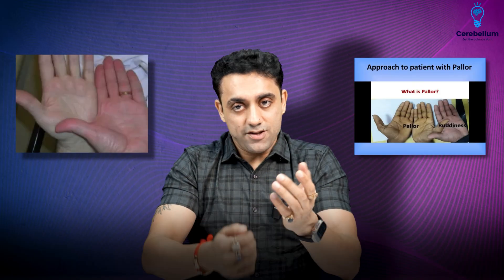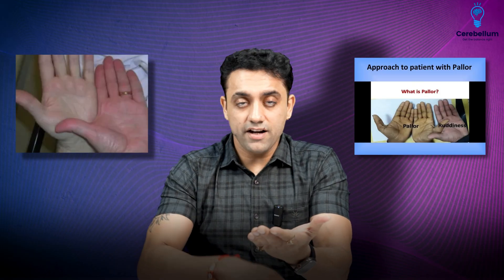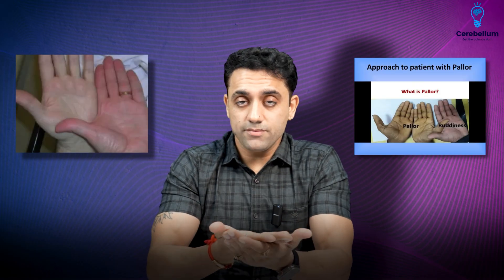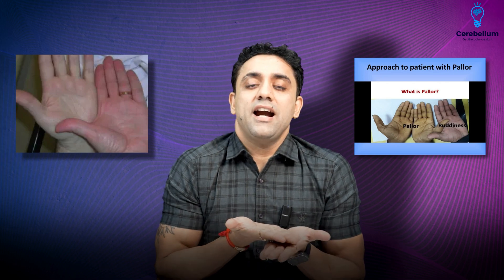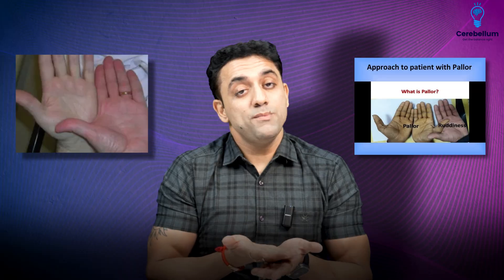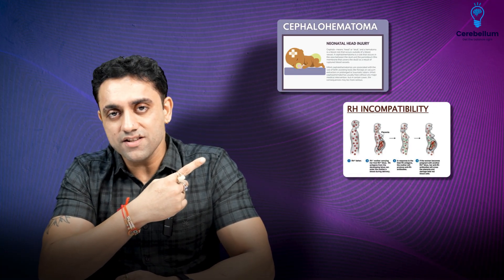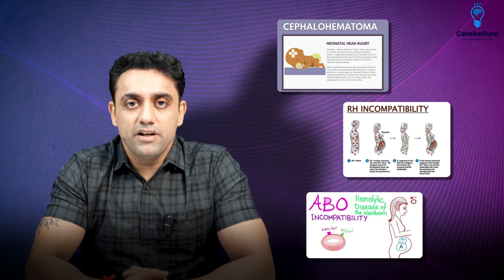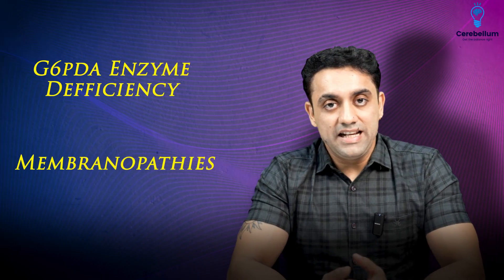Pediatrics Clinical Examination: Pallor & Jaundice Explained by Dr. Anand Bhatia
Hello everyone! I’m Dr. Anand and in today’s video, I am covering one of the most important high-yield topics in Pediatrics for NEET PG/INI-CET exam – the General Physical Examination (PICCLE signs).
👉 What is PICKLE?
P – Pallor
I – Icterus
C – Clubbing
C – Cyanosis
L – Lymphadenopathy
E – Edema
In this session, we focus on:
✅ How to examine Pallor in lower palpebral conjunctiva & palms
✅ Where to look for Icterus (Jaundice) – upper bulbar conjunctiva
✅ Important differentials of Neonatal Jaundice (Cephalhematoma, Rh incompatibility, ABO incompatibility, G6PD deficiency, hereditary spherocytosis, etc.)
✅ Clinical tips every NEET PG aspirant must know
📌 Bonus: At the end, I ask a quick exam-style question – What is Rh incompatibility? Which mother–baby blood group combinations cause it?
Drop your answers in the comments!

This video is a must-watch for MBBS students, NEET PG 2025 aspirants, and Indian medical students preparing for Pediatrics.